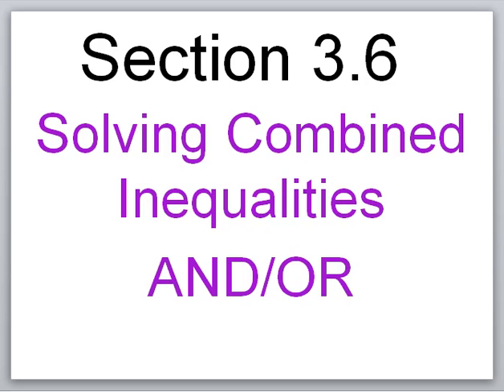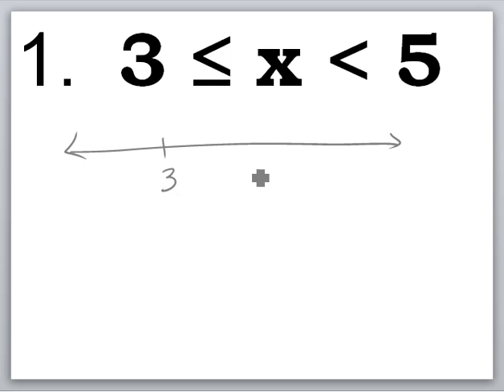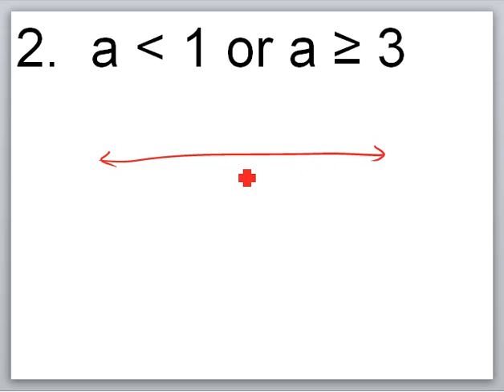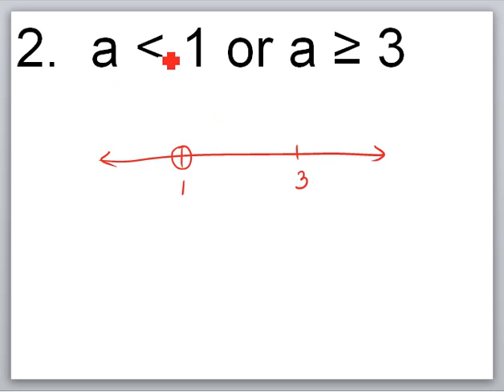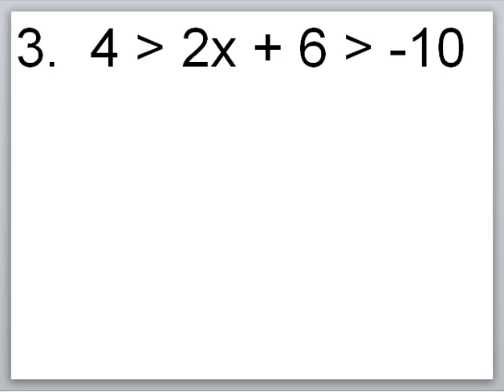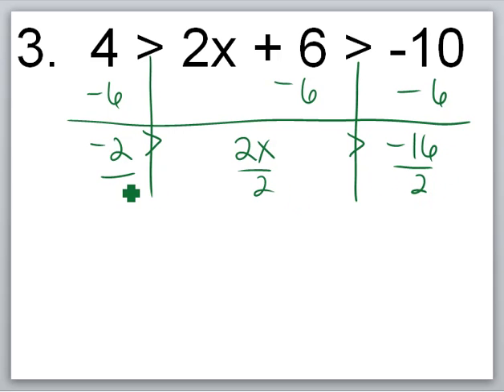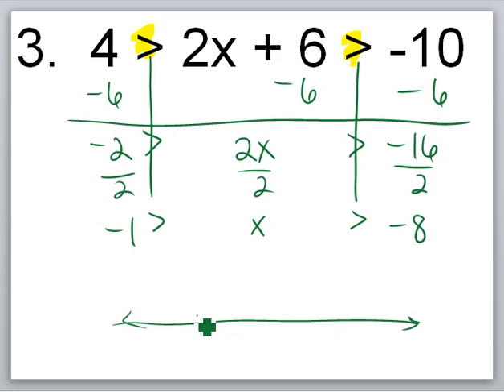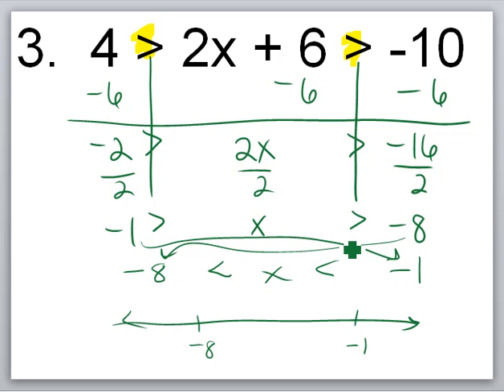alg 3 6c v1 Solving both AND OR inequalities